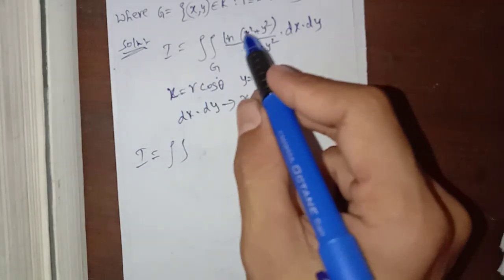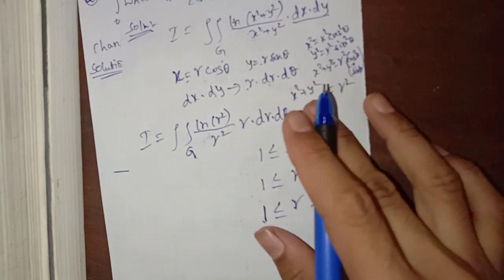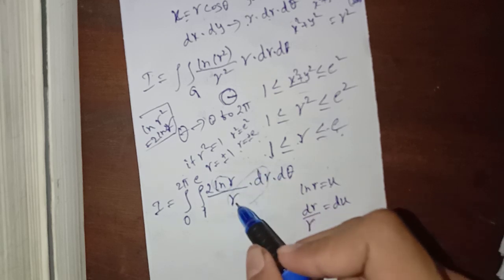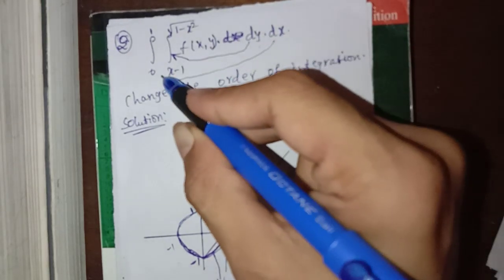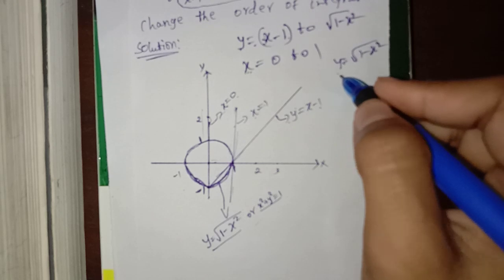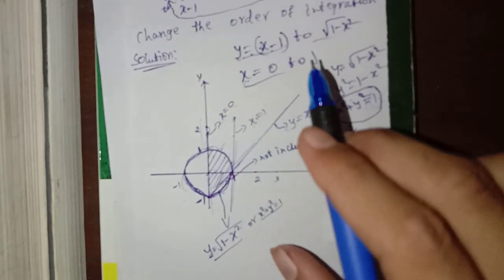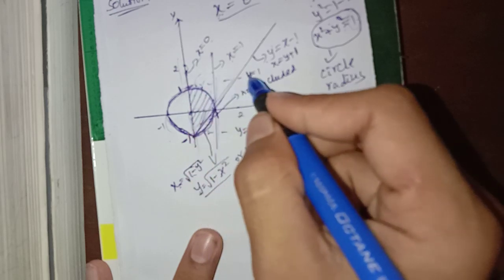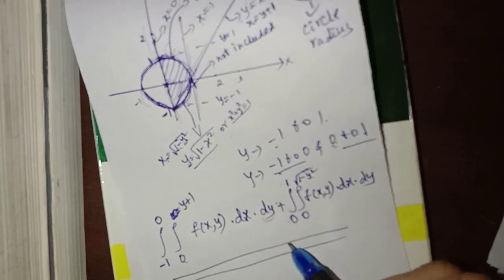Integral calculus part 3; IIT Jam maths MA exam lesson